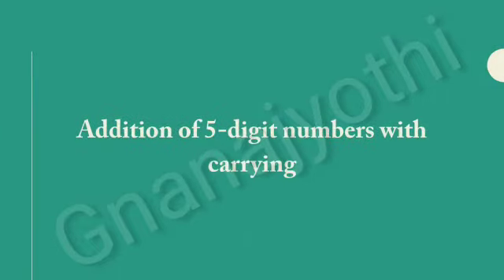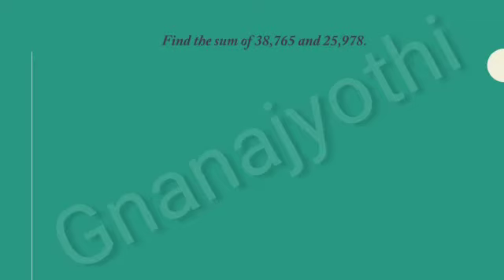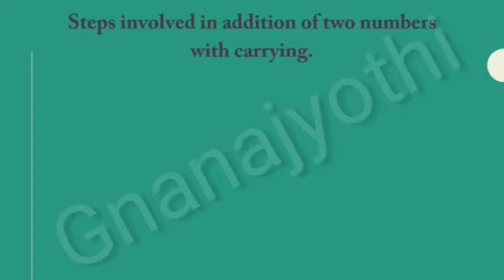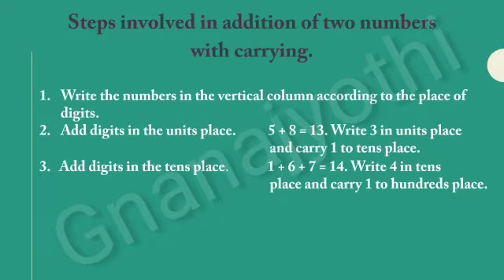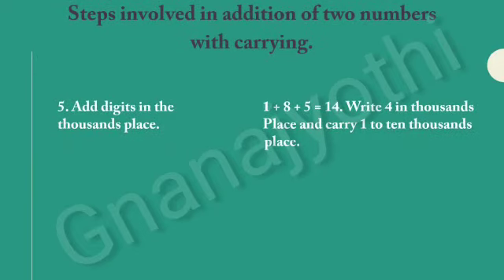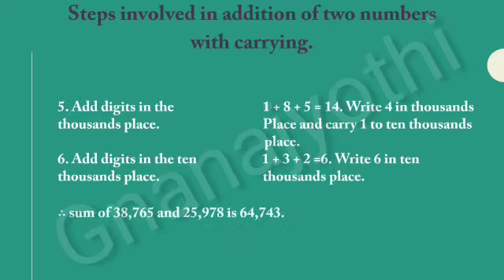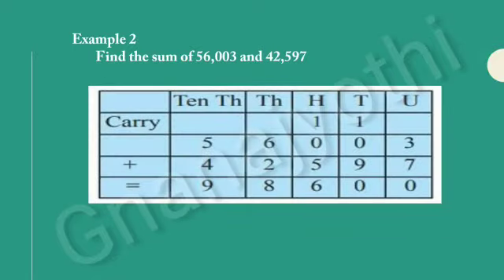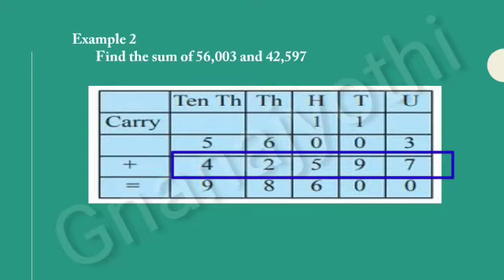|Addition (Part-2) - G05|Mathematics|By Kavitha N|Sri Gnanajyothi School|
Unit-2, Addition for G05, Addition of 5-digit numbers with carrying.